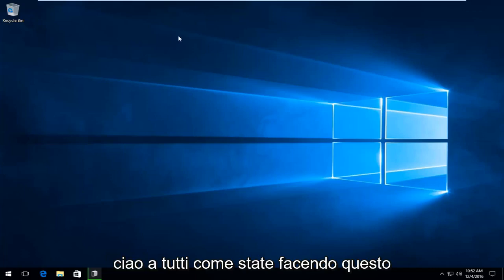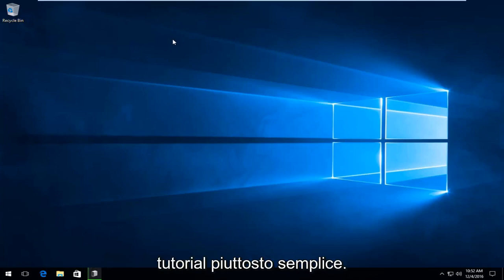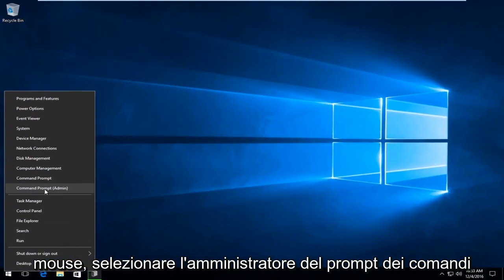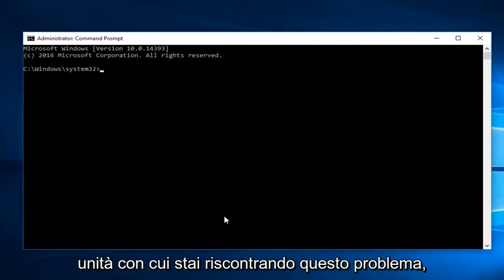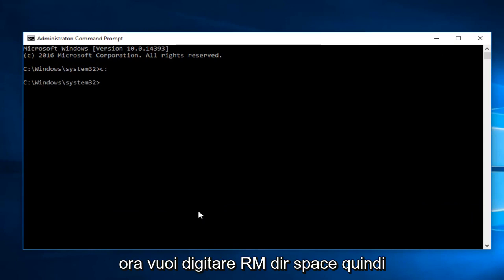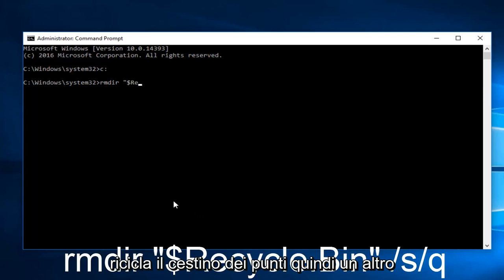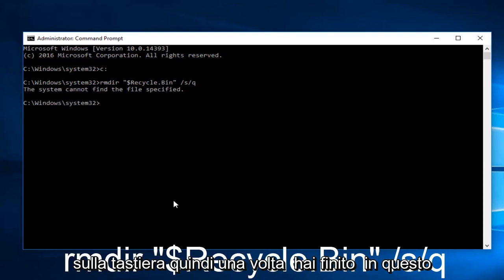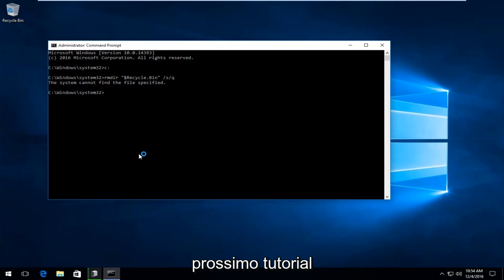Come riparare cestino danneggiato di Windows 10/11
Ripara il cestino danneggiato di Windows 10 e Windows 11.

Se il cestino è mancante o danneggiato, questo tutorial dovrebbe mostrarti una rapida risoluzione. Alcuni di voi potrebbero ricevere il seguente errore: "Il Cestino su E:\ è danneggiato. Vuoi svuotare il Cestino per questo dispositivo?"

Se il tuo Cestino è danneggiato, puoi affrontare vari problemi durante l'utilizzo. Il Cestino potrebbe non mostrare i file che potresti essere stato eliminato da Esplora file, oppure potresti non essere in grado di eliminare i file in esso contenuti o addirittura svuotare completamente il Cestino. A volte potresti persino ricevere un messaggio di errore Accesso negato o Cestino danneggiato.

In una situazione del genere, potrebbe essere necessario riparare o ripristinare il Cestino.

Ogni unità su Windows ha una cartella di sistema nascosta e protetta chiamata $Recycle.bin. Se usi l'opzione Scopri dalle Opzioni cartella, sarai in grado di vedere questa cartella. Quando elimini file o cartelle dal desktop o da qualsiasi altra cartella, vengono spostati nella cartella Cestino per la conservazione. Ma potresti dover affrontare un problema in cui il tuo Cestino viene danneggiato e devi ripararlo o ripristinarlo.

Se lo ripari o lo reimposti, la cartella Cestino in Windows 10/8/7 viene eliminata. Windows creerà automaticamente una nuova cartella $Recycle.bin. Questa ovviamente non è una nuova funzionalità, ma è stata presente in Windows, almeno da Windows XP.

Questo comando ripristinerà la cartella $Recycle.bin che è presente sull'unità C. Dovrai farlo per ogni partizione del tuo disco rigido, sostituendo C con la lettera o le lettere di unità. Fai attenzione nell'usare il comando corretto, per non finire per eliminare i file o le directory sbagliati!

Una volta eseguita questa operazione, la cartella Cestino e tutti i file e le cartelle in essa contenuti verranno eliminati. Al riavvio del computer, Windows ricreerà un nuovo Cestino per te.

Questo tutorial si applica a computer, laptop, desktop e tablet che eseguono i sistemi operativi Windows 11, Windows 10, Windows 8/8.1, Windows 7. Funziona per tutti i principali produttori di computer (Dell, HP, Acer, Asus, Toshiba, Lenovo, Samsung).